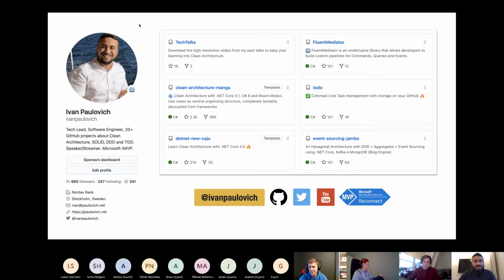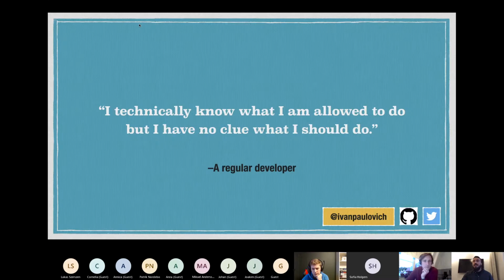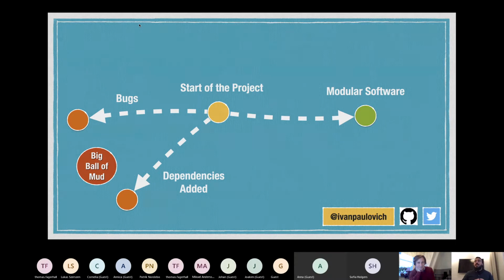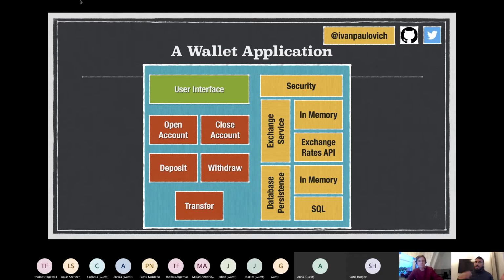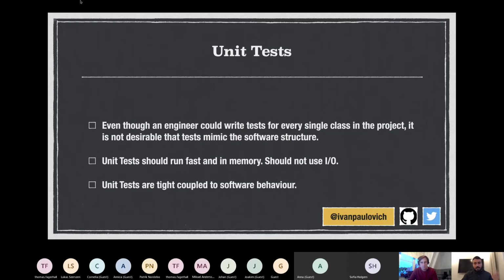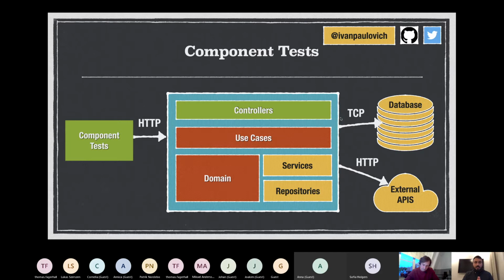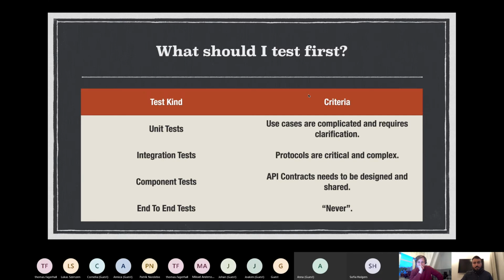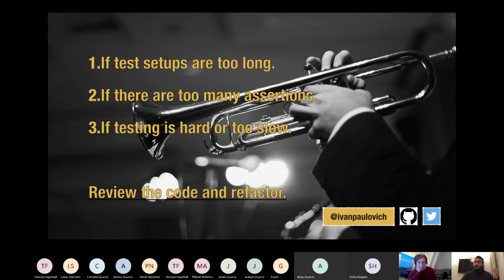Testing Strategies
Testing Strategies talk for Nordkap. Please support